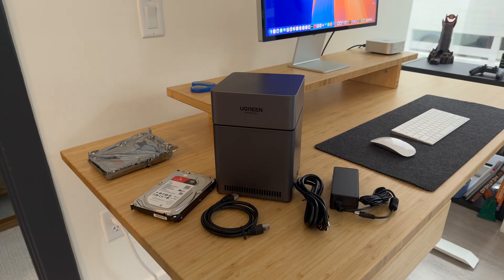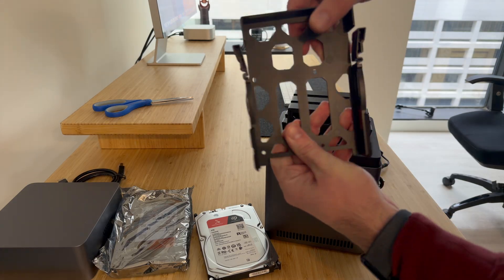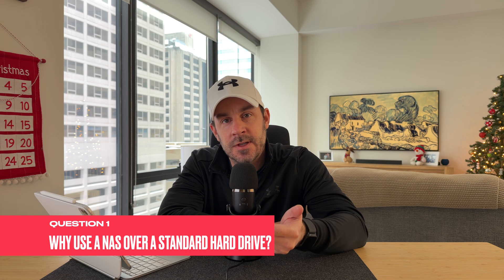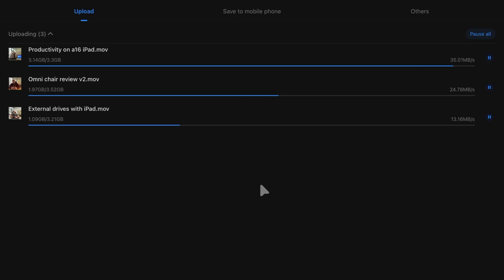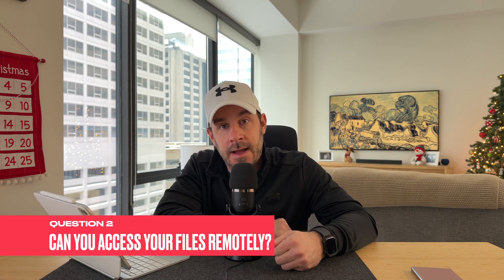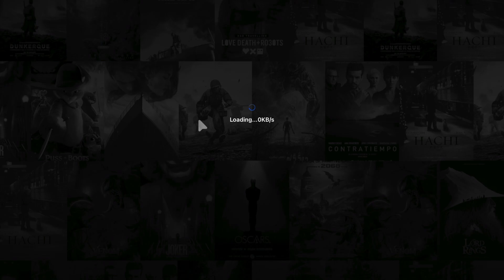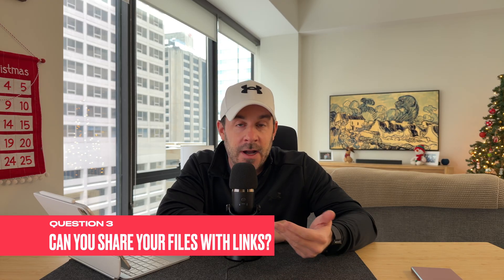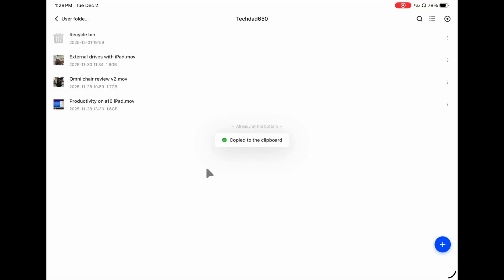UGREEN NAS Deep Dive. Why a NAS is faster, safer, and more useful than a standard hard drive.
In this video, I’ll break down why a NAS is a great option for storing large amounts of files. There are some major advantages over cloud storage subscriptions and using standard hard drives.